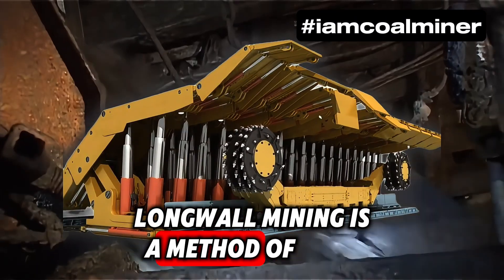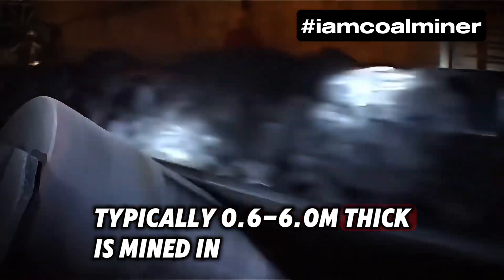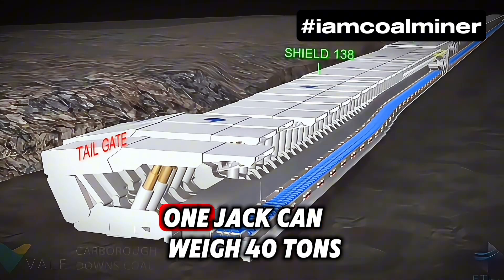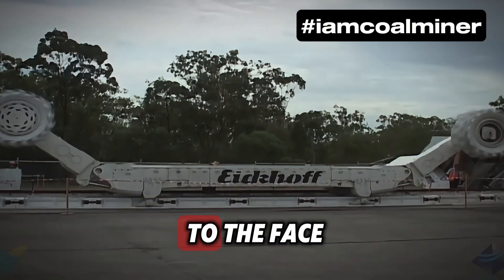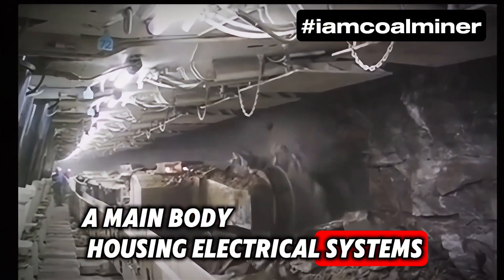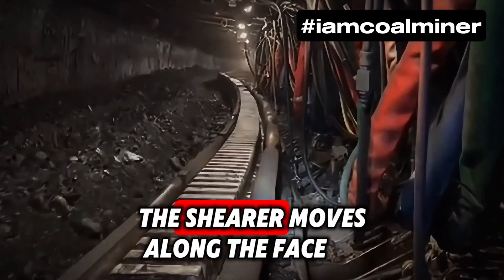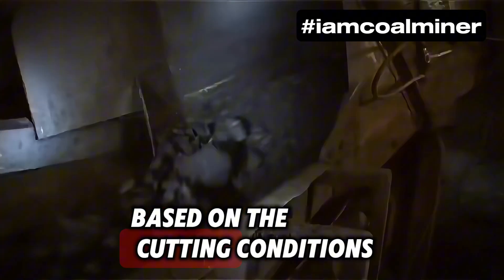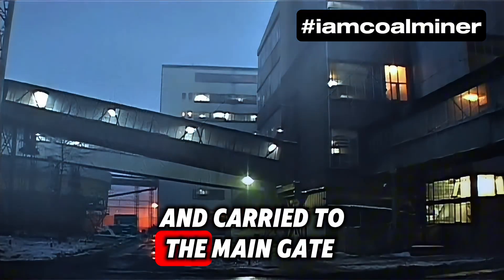Longwall mining is a form of underground coal mining.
Longwall mining is a form of underground coal mining where a long wall of coal is mined in a single slice (typically 0.6–6.0 m (2 ft 0 in – 19 ft 8 in) thick). The section of rock that is being mined, known as the longwall panel, is typically 3–4 km (1.9–2.5 mi) long, but can be up to 7.5 km (4.7 mi) long and 250–400 m (820–1,310 ft) wide.

A number of hydraulic jacks, called powered roof supports, chocks or shields, which are typically 1.75 m (5 ft 9 in) wide and placed in a long line, side by side for up to 400 m (1,300 ft) in length in order to support the roof of the coal face. An individual chock can weigh 30–40 tonnes, extend to a maximum cutting height of up to 6 m (20 ft) and have yield rating of 1000–1250 tonnes each, and hydraulically advance itself 1 m (3 ft 3 in) at a time.

The coal is cut from the coal face by a machine called the shearer (power loader). This machine can weigh 75–120 tonnes typically and comprises a main body, housing the electrical functions, the tractive motive units to move the shearer along the coal face and pumping units (to power both hydraulic and water functions). At either end of the main body are fitted the ranging arms which can be ranged vertically up down by means of hydraulic rams, and on to which are mounted the shearer cutting drums which are fitted with 40–60 cutting picks. Within the ranging arms are housed very powerful electric motors (typically up to 850 kW) which transfer their power through a series of lay gears within the body and through the arms to the drum mounting locations at the extreme ends of the ranging arms where the cutting drums are. The cutting drums are rotated at a speed of 20–50 revs/min to cut the mineral from coal seam.